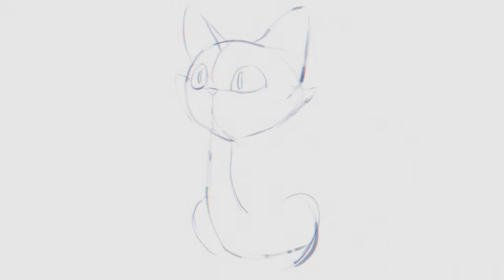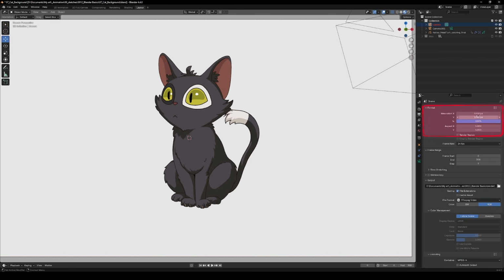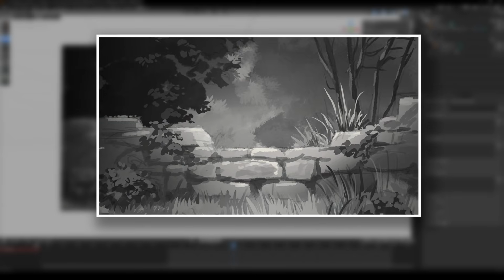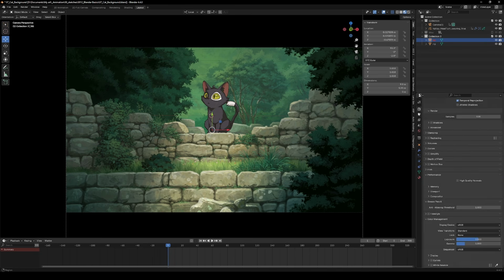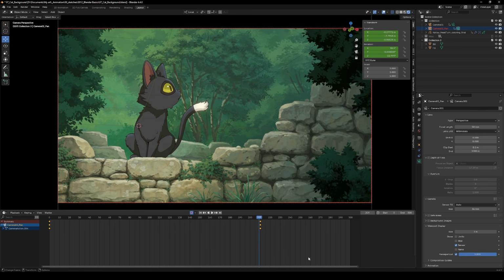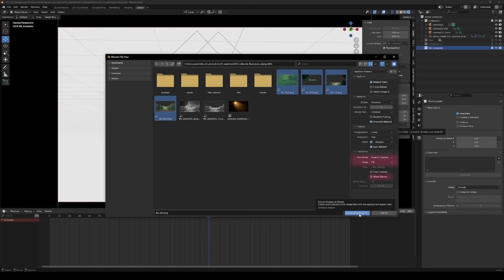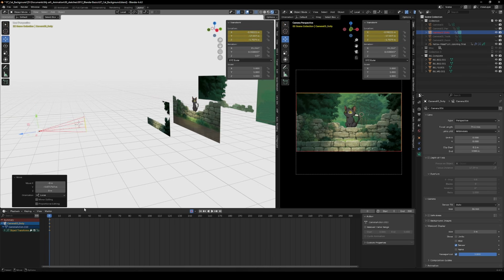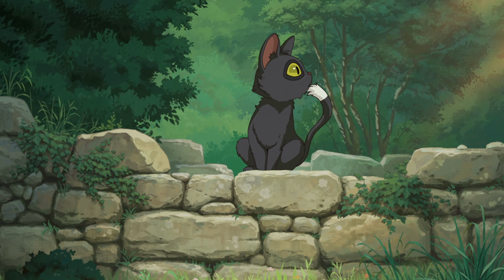Blender 2D Animation Basics for Beginners - Parallax, Pan, Dolly, and Zoom Mastered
🖼 Turn your solo 2D project into something that feels alive and immersive. Module 7 covers backgrounds with parallax and easy camera tricks — truck, dolly, pan — to add professional motion all inside Blender with Grease Pencil.

You’ll master these essential scene-building skills:
• Creating and positioning background layers (image planes, painted elements) at different depths
• Setting up parallax so closer layers move faster than distant ones
• Basic camera controls: focal length, framing, and safe areas for 2D
• Animating camera moves - truck (side shift), dolly (forward/back), pan, and zoom for dynamic shots
• Subtle details like moving branches or particles to enhance life and immersion

These techniques make your animations feel bigger and more professional - perfect for beginners turning solo projects into captivating stories.

00:00 Intro
00:15 Course Recap
00:25 Lesson Plan
00:48 Blender's 3D space intro
01:10 Camera basics
02:00 Why it's important?
02:30 Backgrounds in Animation
03:38 Planning the Shot
03:57 Adding Background
05:43 Timeline Basics
06:22 Adding Camera Pan
07:33 Adding Camera Zoom
08:02 Simple Parallax
9:28 Truck and Dolly Camera animations
10:57 Tips on Adding Complexity
11:38 Camera projection video
11:58 Final Scene and Next Lesson

HUION KAMVAS Pro 24
HUION Drawing Tablet Inspiroy 2 L
XENCELABS Quick Keys
Secretlab Titan Gaming Chair